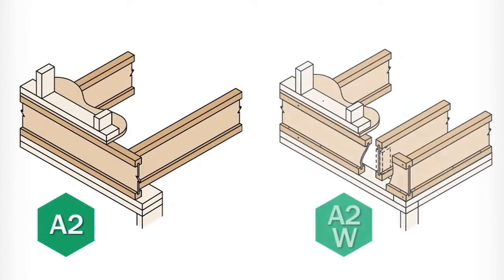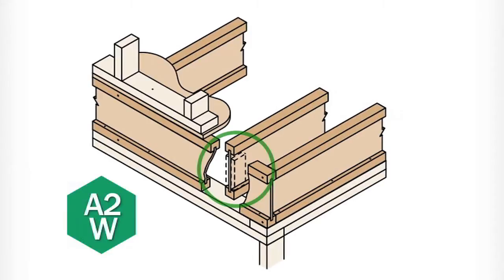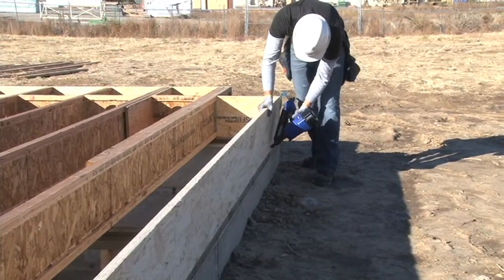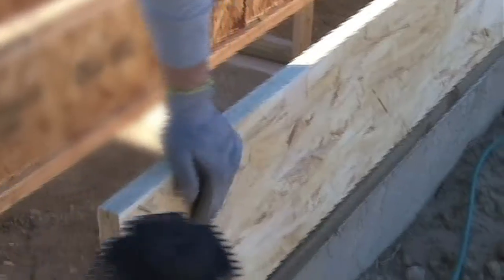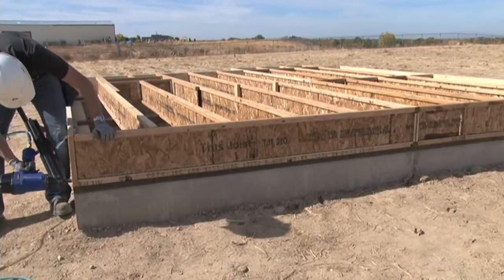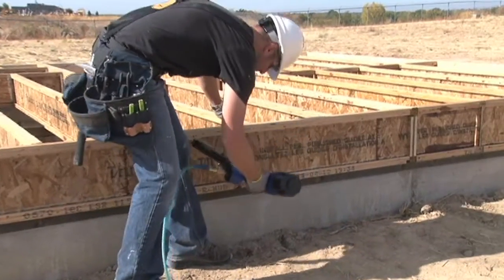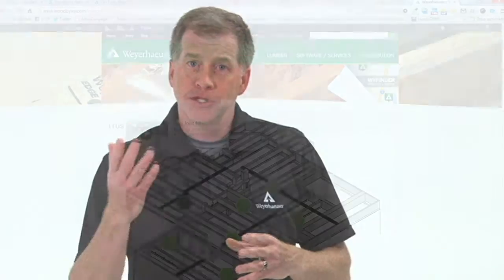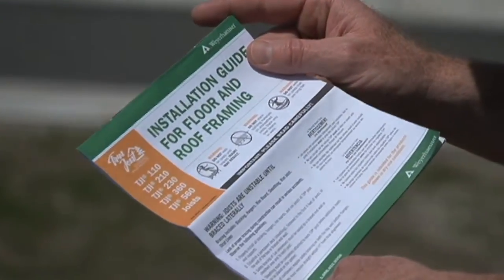Detail A2 / A2W - Trus Joist EWP Floor Installation Guide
How to work with TJI joists in a rim joist application instead of using TimberStrand LSL or TJ rim board.